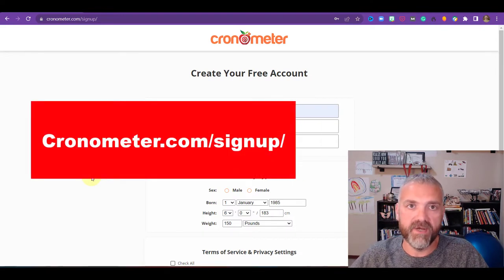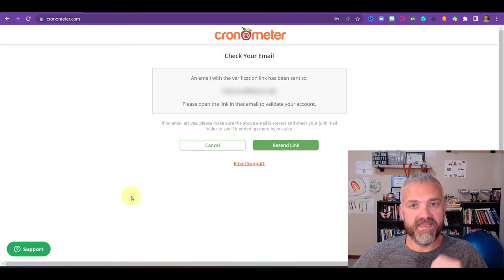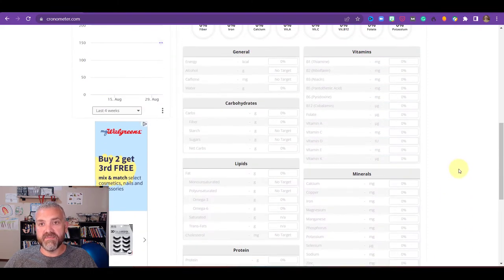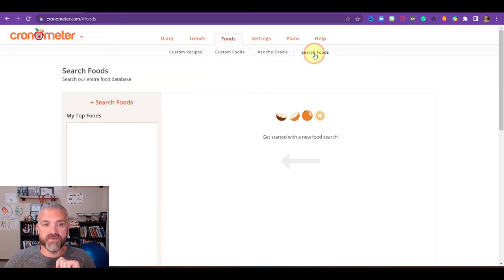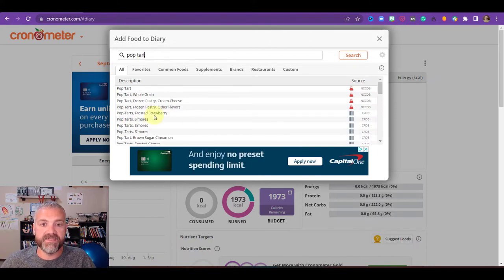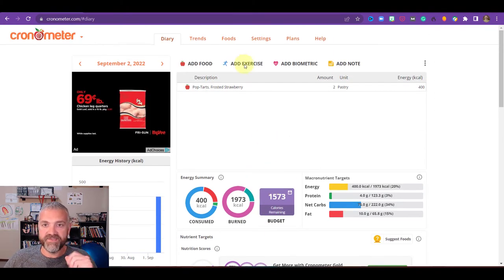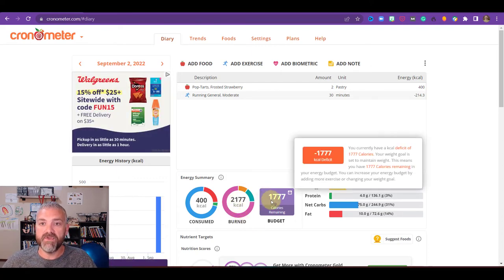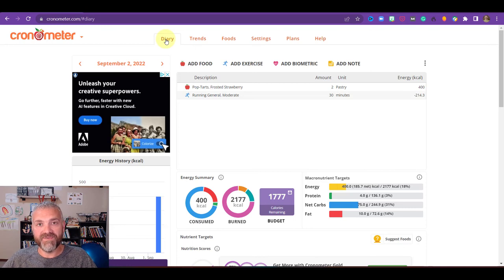My Favorite FREE Diet & Exercise Tracking Tool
This video is a free preview of my 6.5-hour course called Intermittent Fasting:  Fast Weight Loss That Lasts.  This link will take you to the full course:

In this video, Dr. O shows you how to use Cronometer to track your diet and exercise.